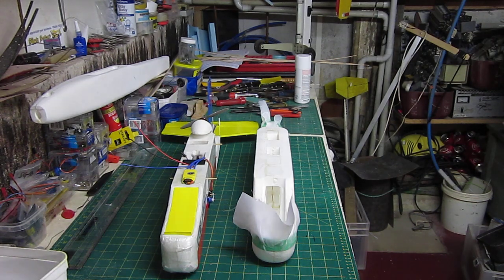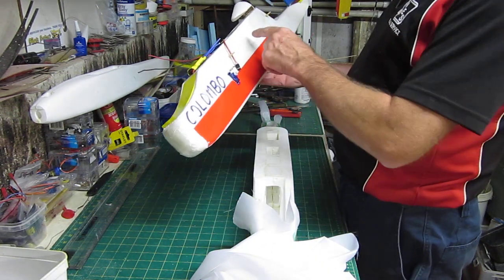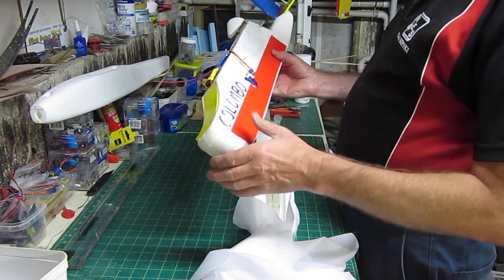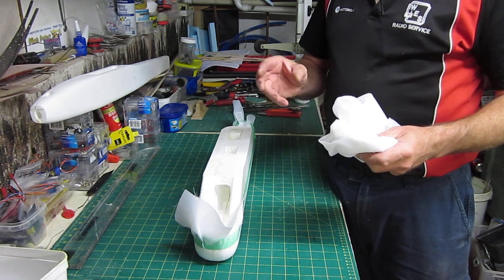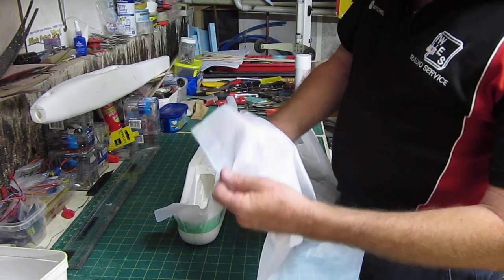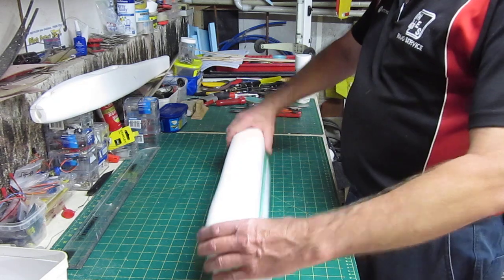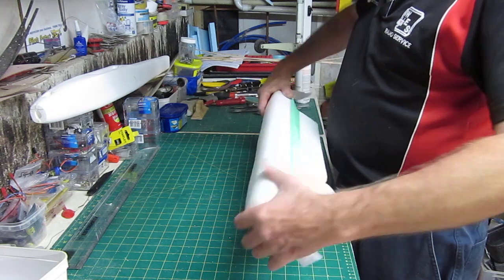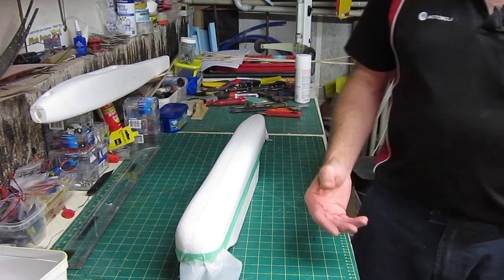Poor Man's Fibre Glass using Polyester cloth (not polypropylene)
The fabric was described as Taffeta Lining. Its a polyester cloth, even though I kept calling it polypropylene.  Available from your local fabric shop.
The idea was to stiffen and toughen the polystyrene foam in those areas that normally suffer when they come in contact with the ground.
The cloth is set with urethane (water based) instead of resin.